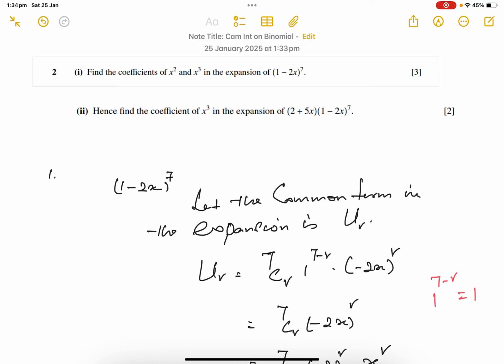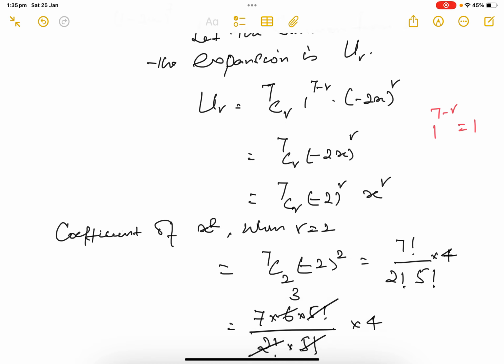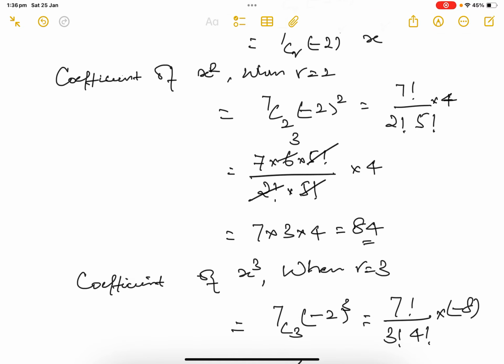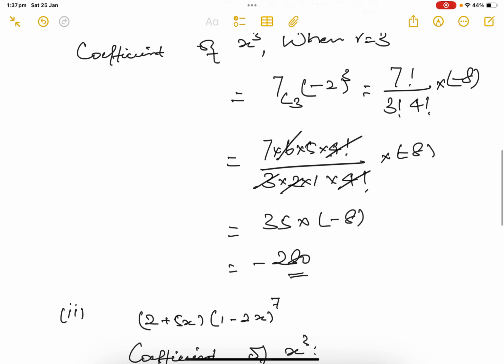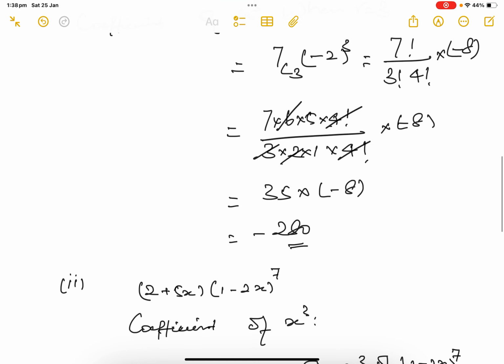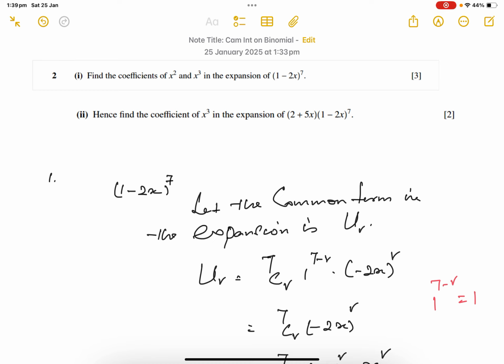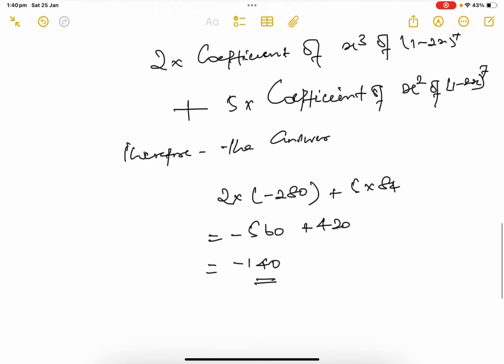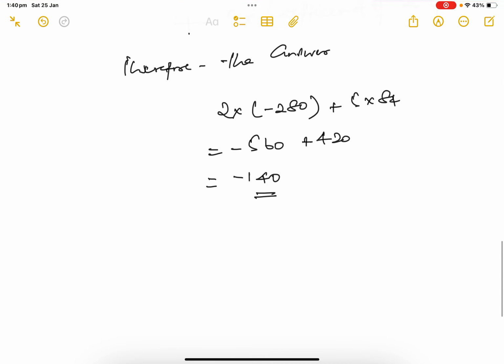Past UK Cam Int A/L question on Binomial Expansion.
Past UK Cambridge International question on Binomial Expansion for A/L students.